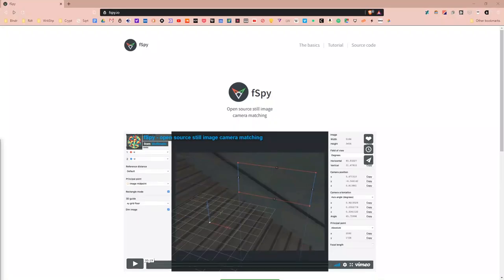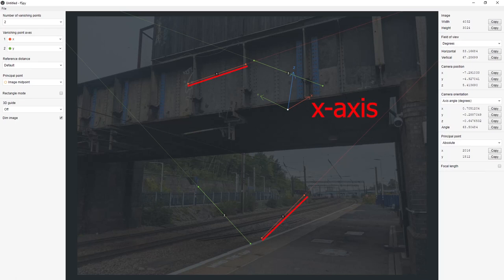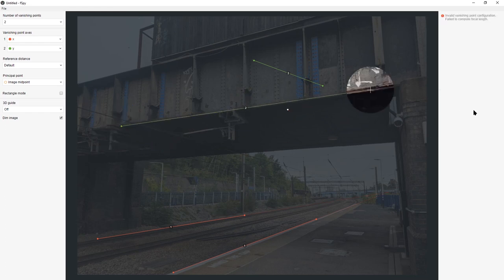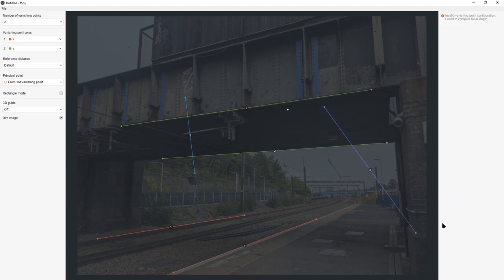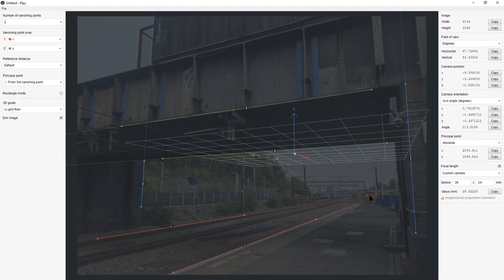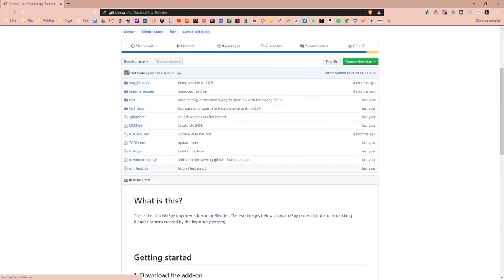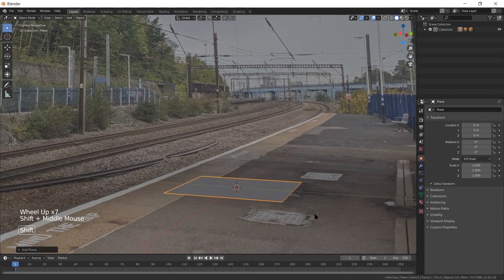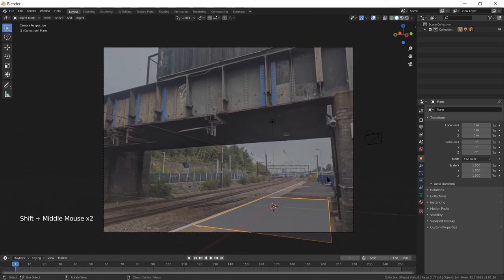Camera Calibration - fSpy to Blender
In this video I show you how to calibrate a camera using Fspy and import it into Blender.